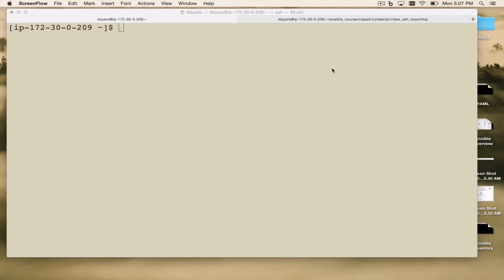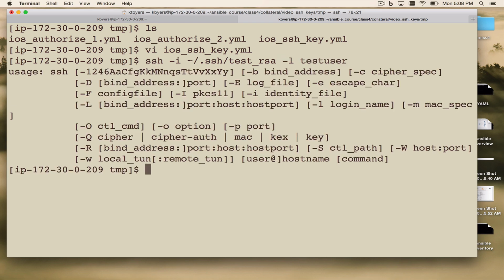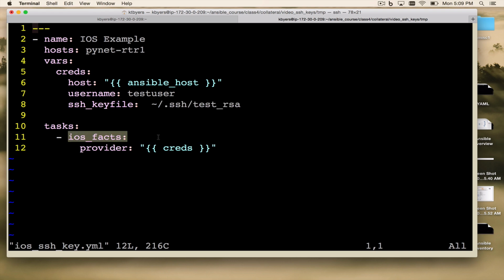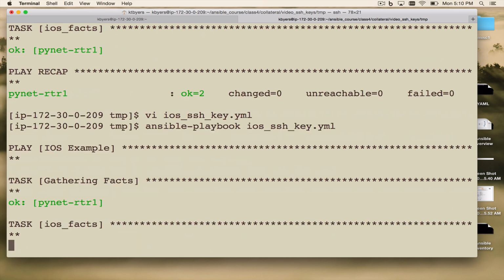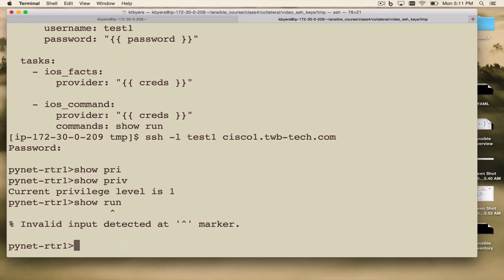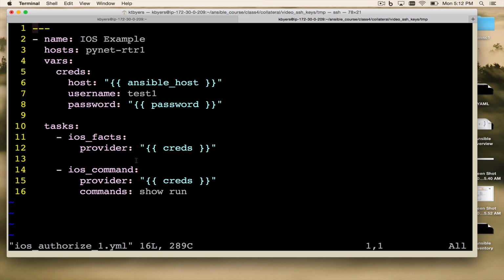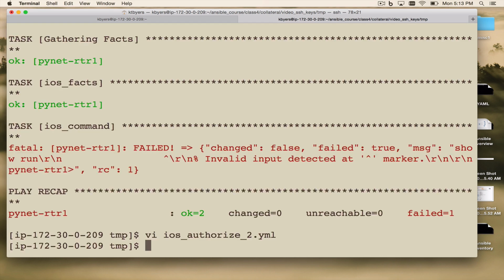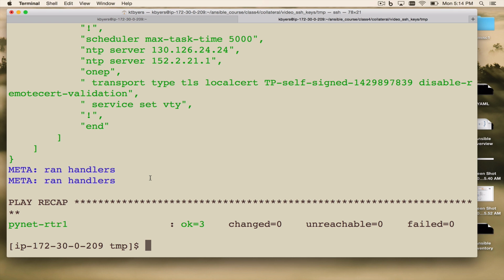20 SSH Keys and Enable Mode